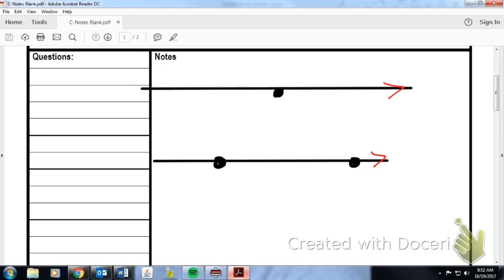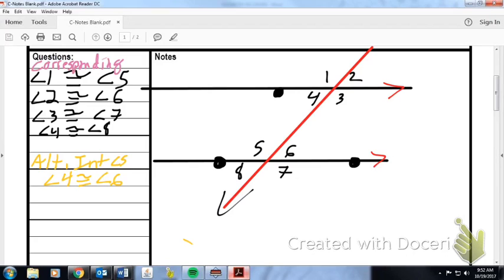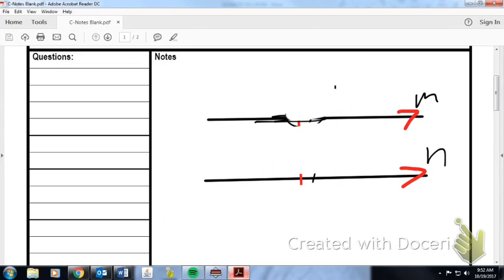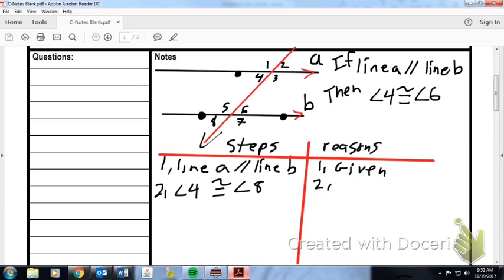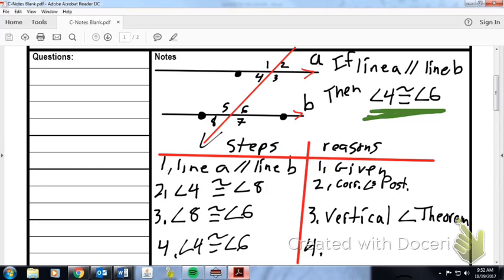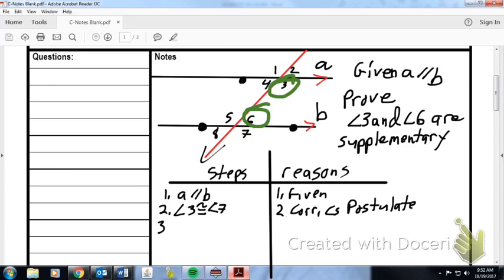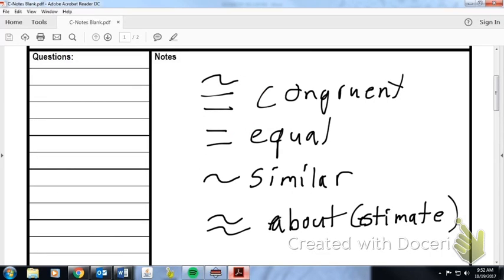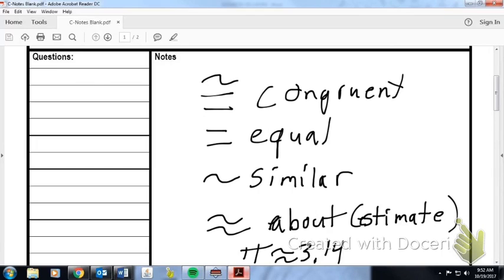Sub Lesson 10.25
Lesson plan for Bustos Sub 10.25